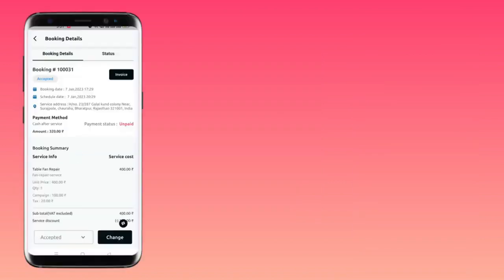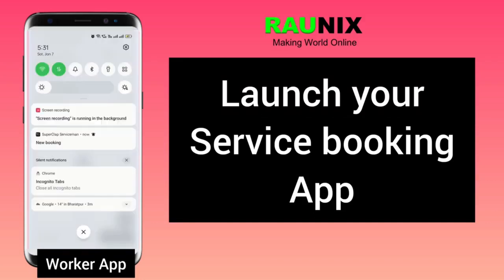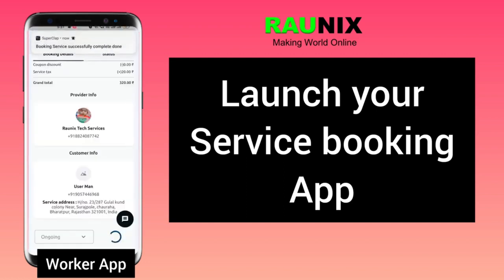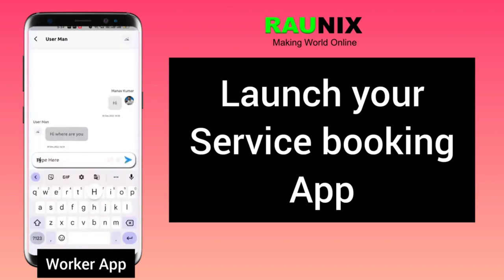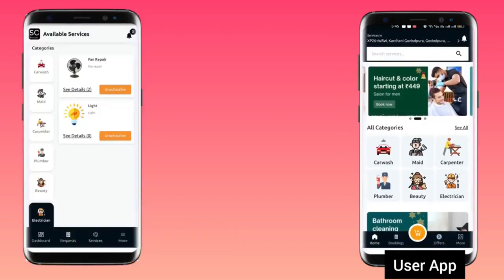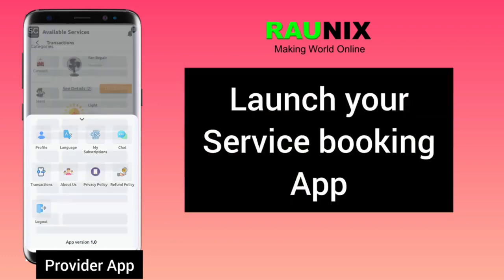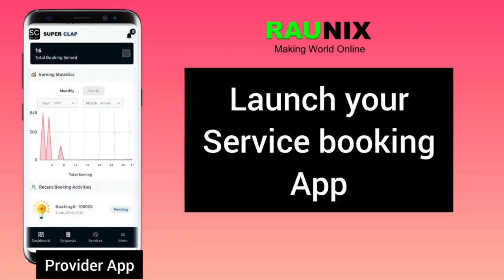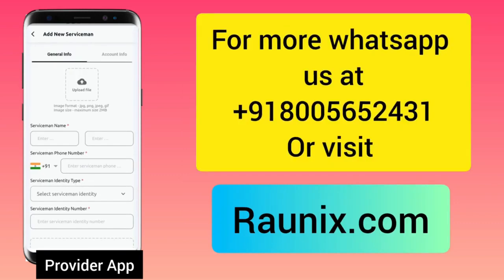how to make service booking app| how much cost to make a service booking app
In this video, we'll show you how to make a service booking app for your business. This app can be used to manage bookings, track customer interactions and more!

Making a service booking app is a great way to improve your business efficiency and keep track of your bookings. We'll show you how to make a service booking app for your business and how it can help you manage your bookings and track customer interactions. So be sure to watch this video to learn how to make a service booking app!

How to make service booking app | how to create service booking  android app

how to make service booking app#raunix